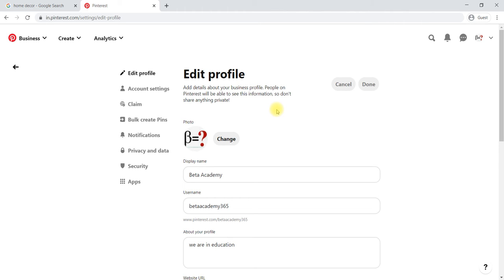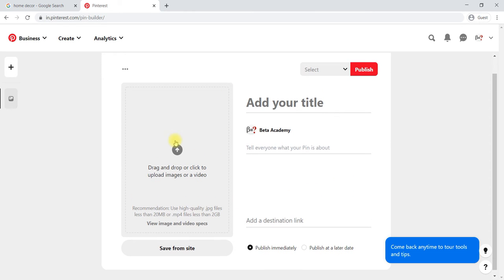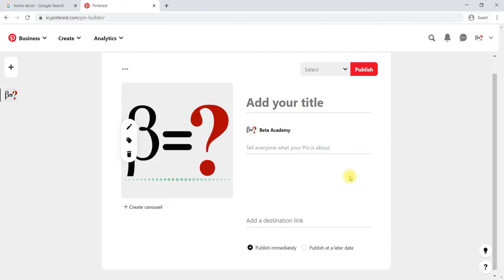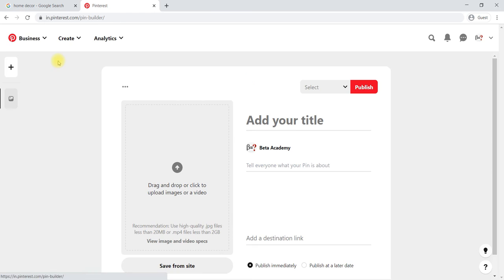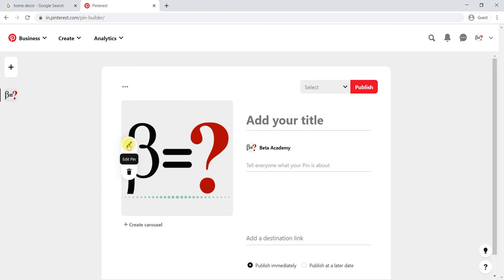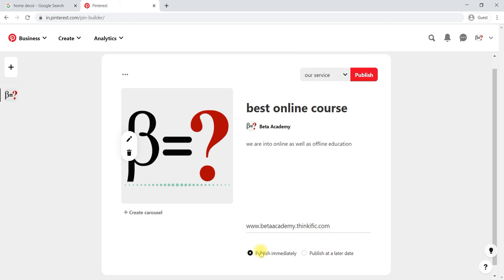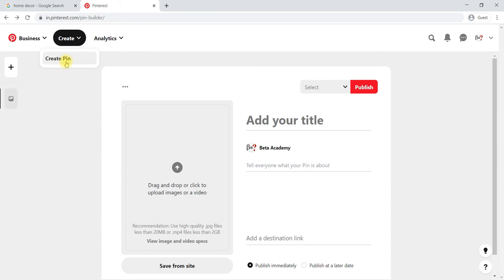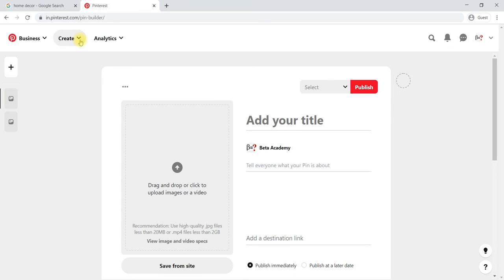Pinterest Marketing - 4 - Create pins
Pinterest is a social media platform where stories are shared in the form of image, GIF and short videos .